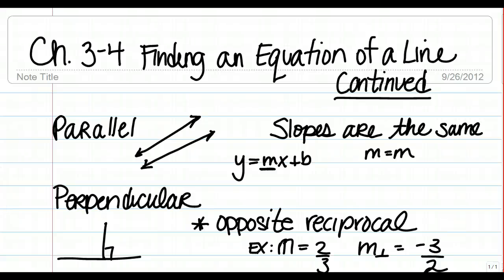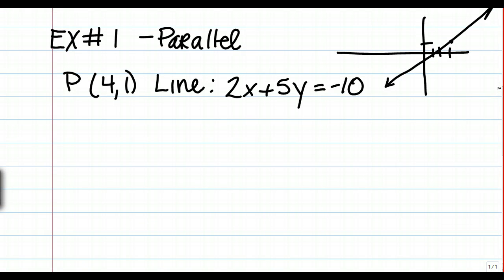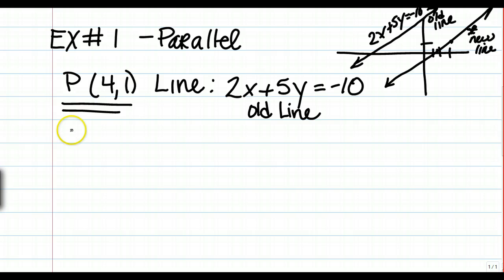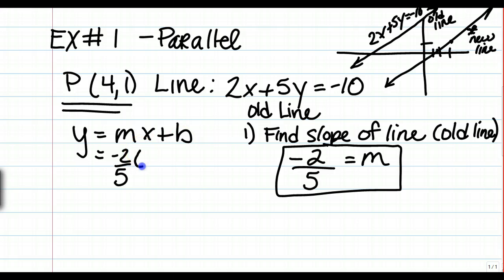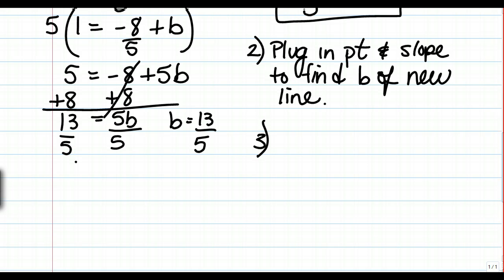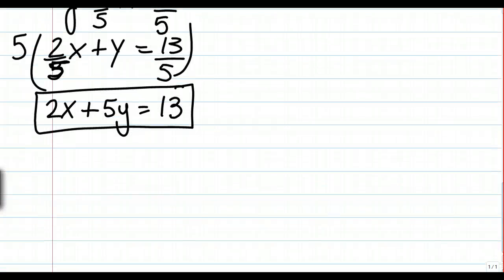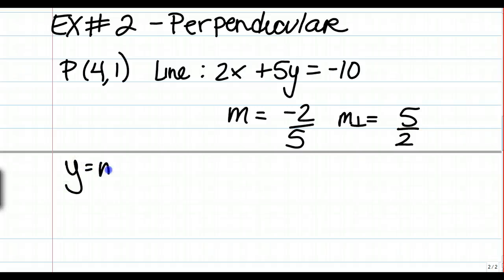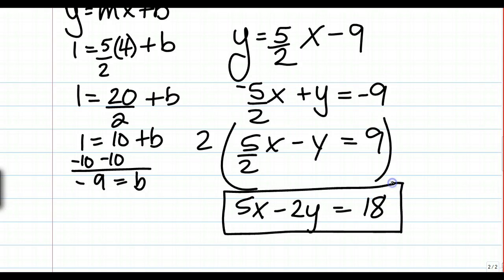3-4 Finding an Equation of a Line Continued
3-4 Finding and Equation of a Line Continued